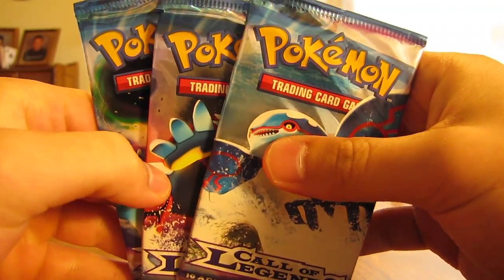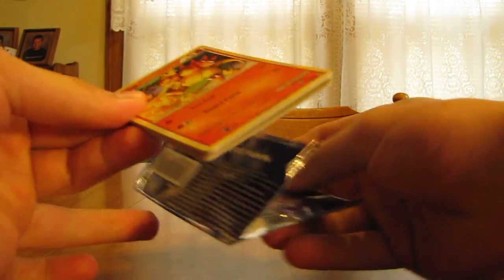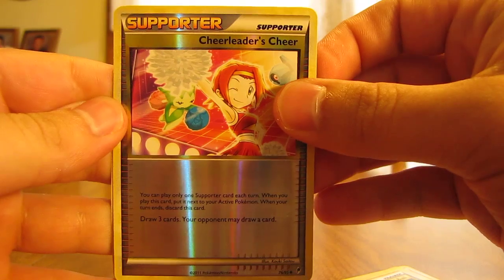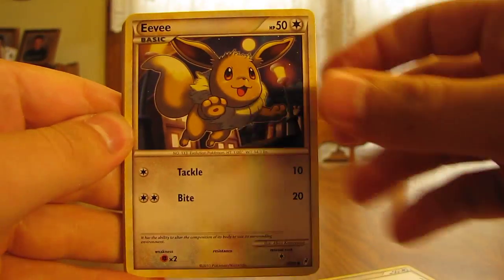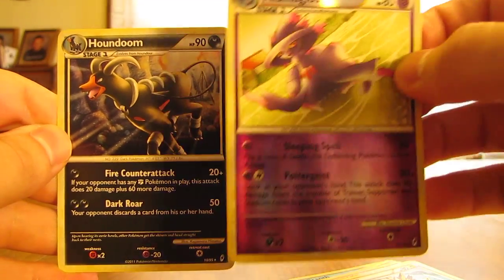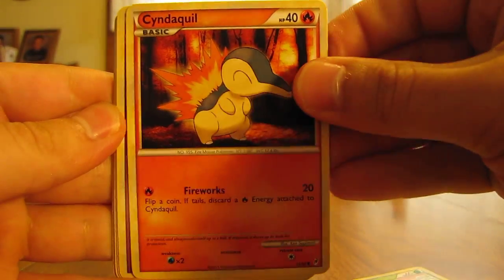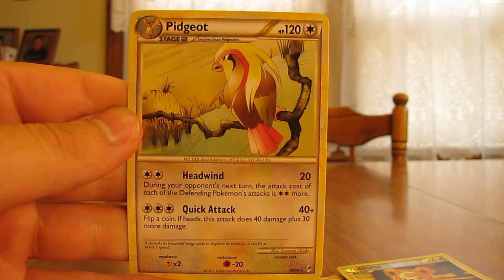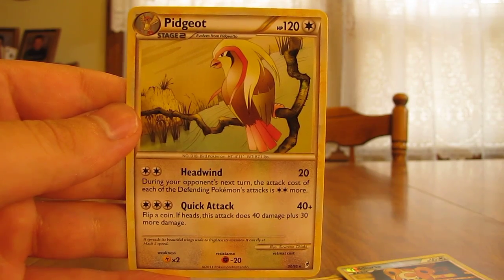Opening 3 Call of Legends Pokemon Booster Packs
This is a video of me opening 3 Call of Legends Pokemon Booster Packs .  I got these booster packs from a website called PokeOrder (see below for links).